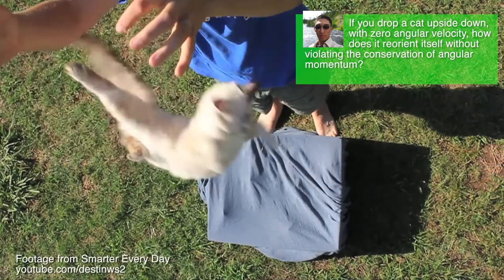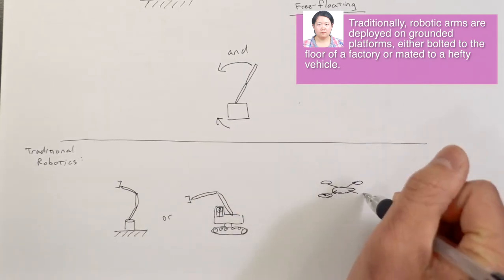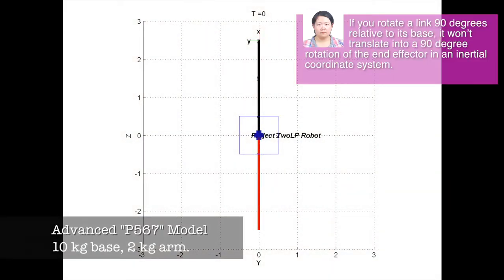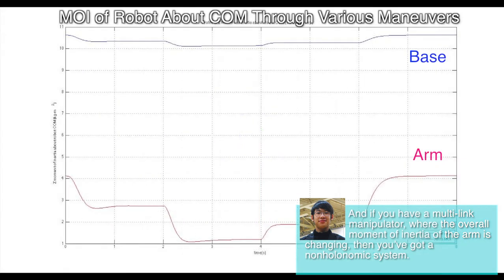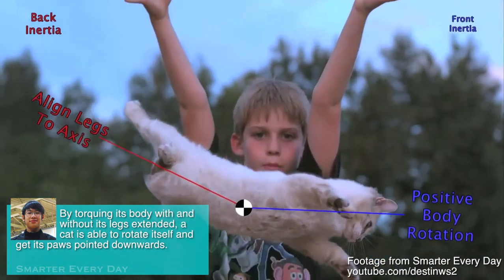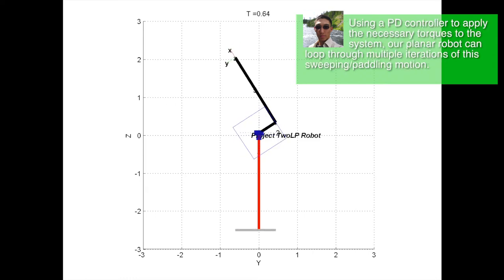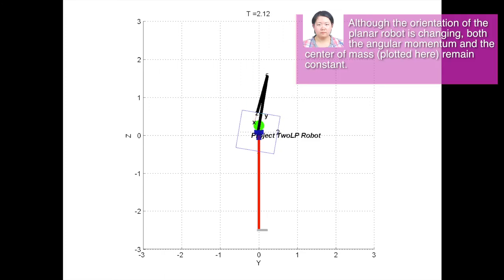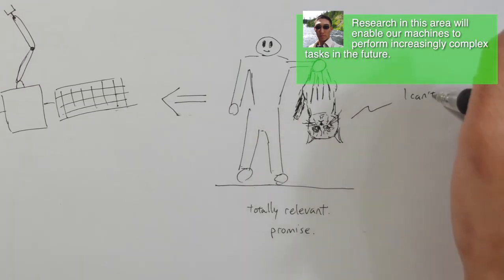The Basics of Space Robotics (Class Project)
A video project I did for my Intro to Robotics class, where my group and I studied the effects of putting a manipulator on a free-floating platform.

As much as games like Shattered Horizon turn gaming on it's head in the name of a more immersive, realistic experience... They don't even come close to illustrating the challenges of dynamic space-based interactions.

Music licensed through Videoblocks.